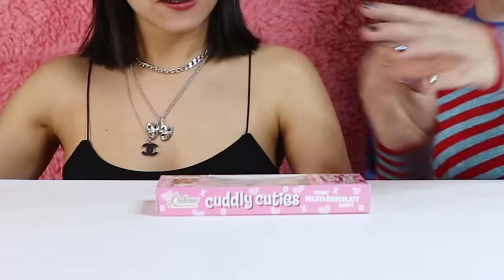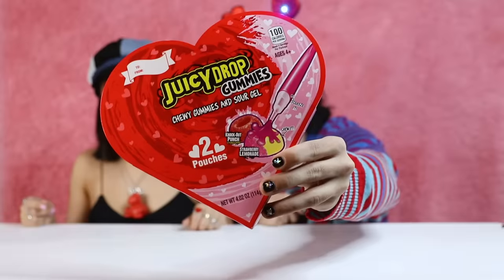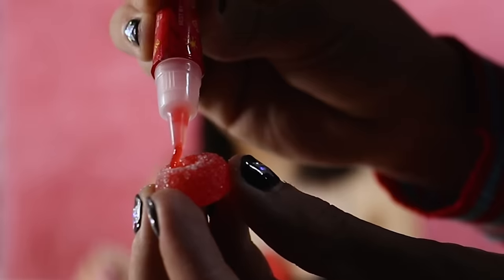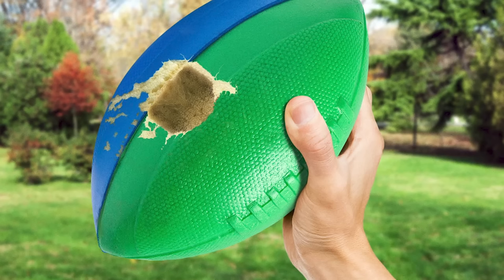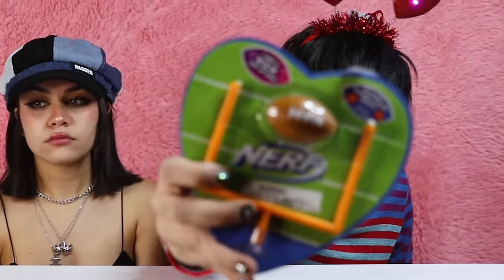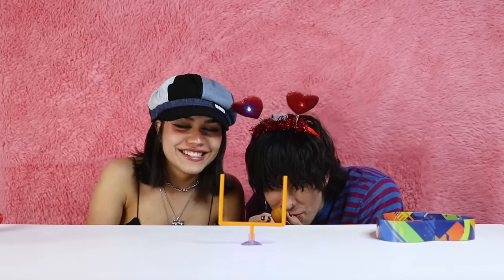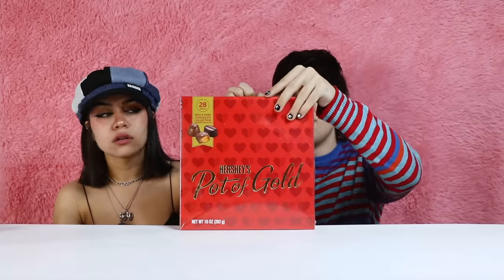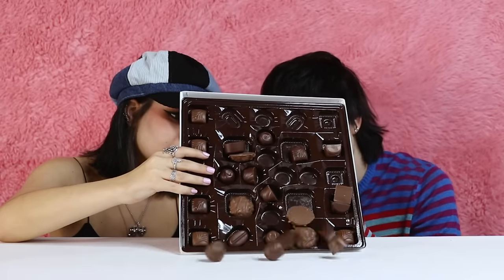Valentine’s day Candy TASTE TEST w/ BF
HEY GUYS!